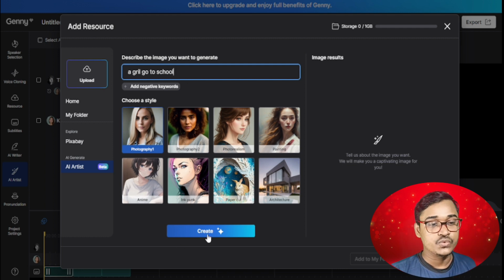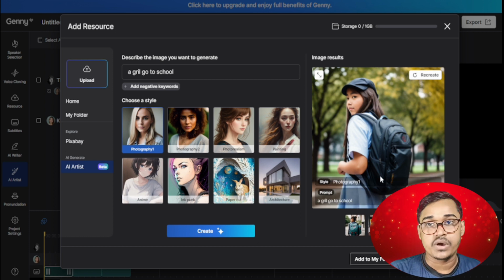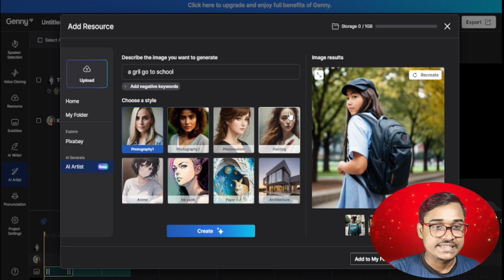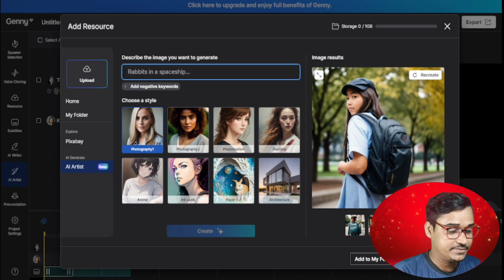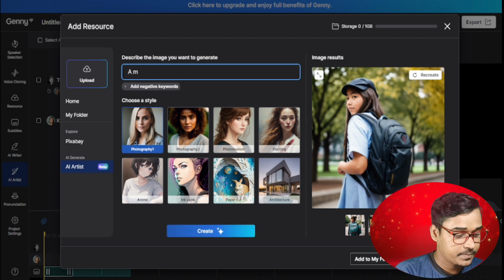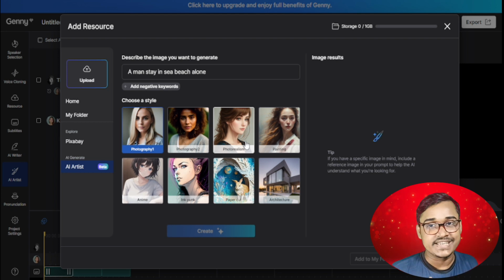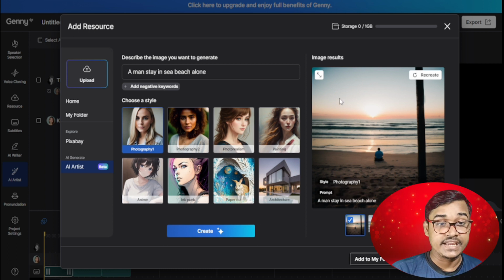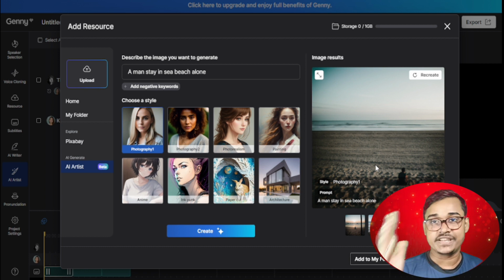AI photo or art generator free 2024 - ai art generator website - Md Abu kalam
Hello, In this video I will show you, AI photo or art generator free 2024 - ai art generator website - Md Abu kalam